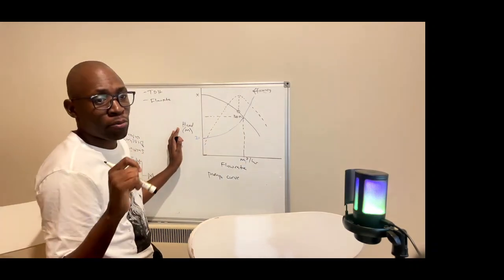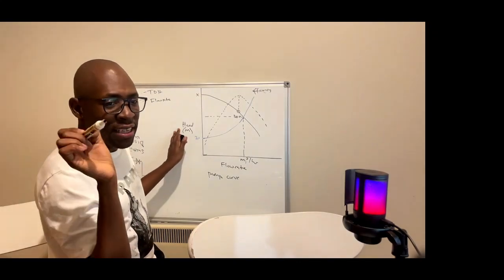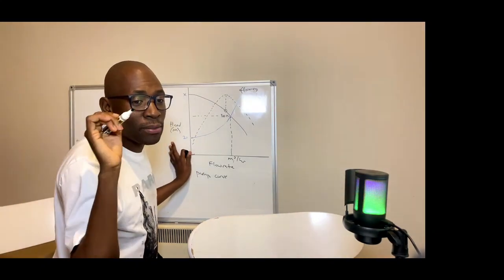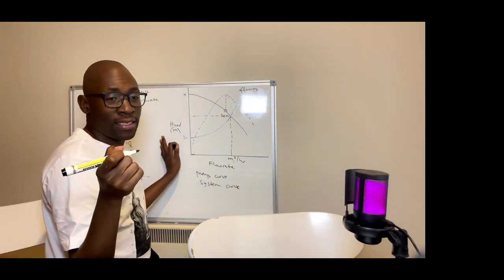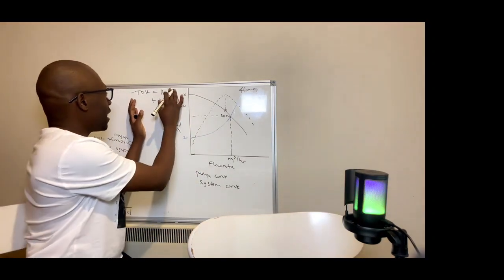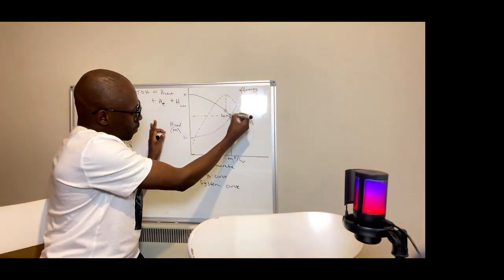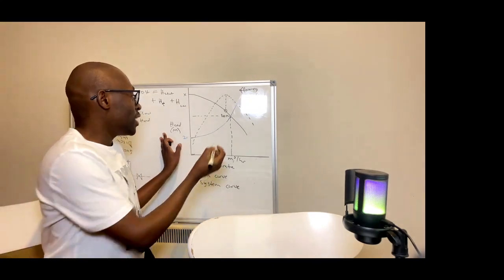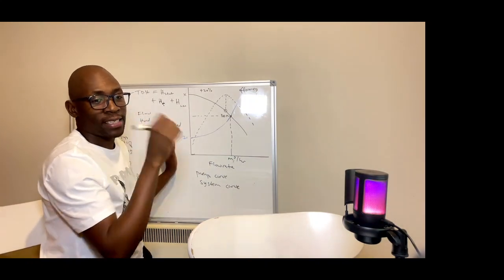Pump Station Design - How to read pump curve for water and wastewater Pumps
Pump Station Design – How to Read a Pump Curve for Water & Wastewater Pumps
Understanding pump curves is one of the most important skills for any water or wastewater engineer. In this video, we break down exactly how to read, interpret, and apply pump curves when designing pump stations, selecting pumps, or analysing system performance.
Whether you're working on rising mains, treatment plants, or distribution systems, this tutorial gives you the practical knowledge you need to make confident engineering decisions.
In this video you’ll learn:
•  What a pump curve is and why it matters
•  How flow, head, efficiency, and power curves interact
•  How to identify the Best Efficiency Point (BEP)
•  How to match a pump curve to a system curve
•  How NPSH, VSDs, and pump speed affect performance
•  Common mistakes engineers make when reading pump curves
•  Real‑world examples from water and wastewater applications

•  Graduate & junior engineers
•  Water & wastewater professionals
•  Pump station designers
•  Technicians and operators
•  Anyone looking to strengthen their hydraulic design skills
Selecting the right pump — and understanding how it will behave in your system — is critical for reliability, efficiency, and long‑term asset performance. This video gives you the tools to do it right.